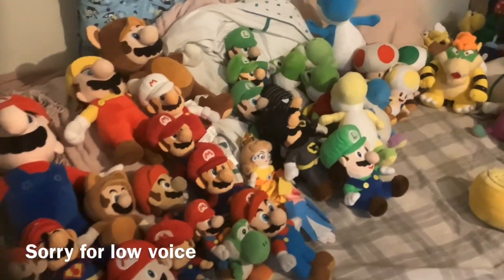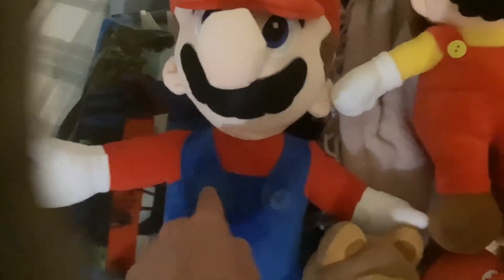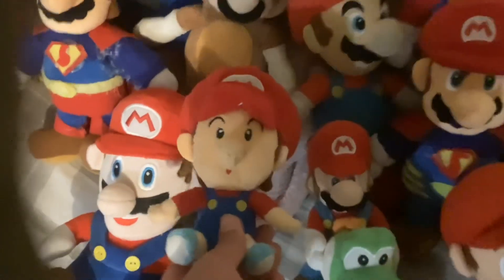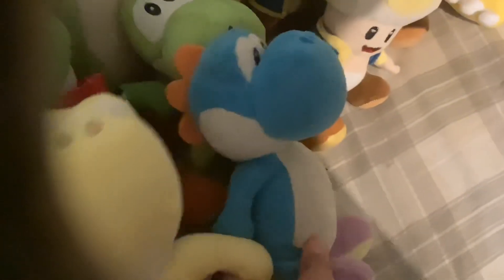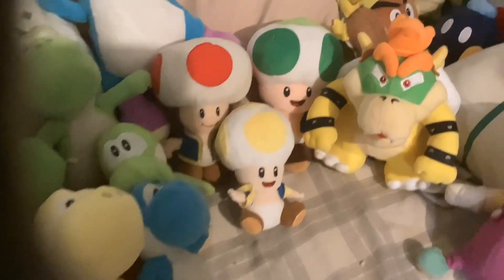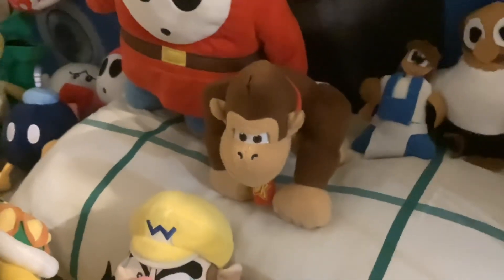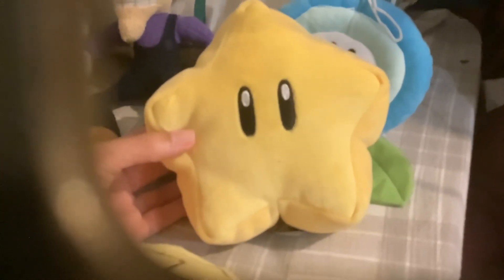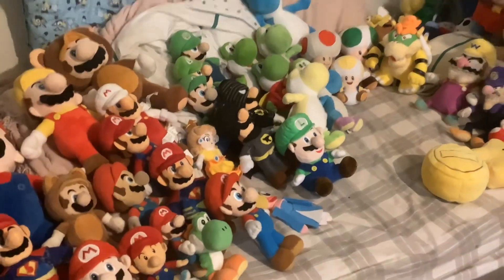DGC Toy Reviews: My Mario Plush Collection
My Mario Plush Channel